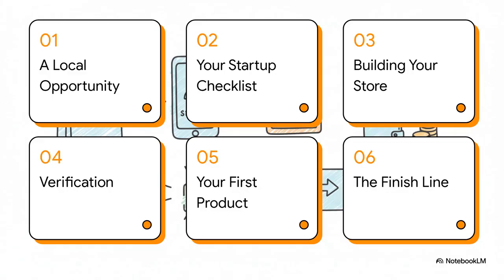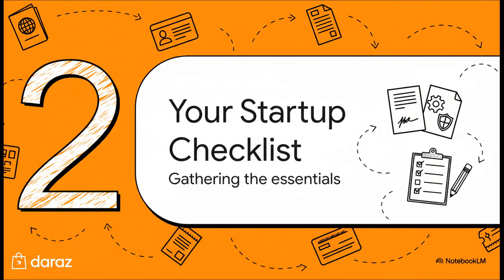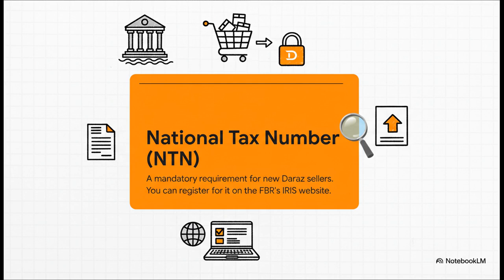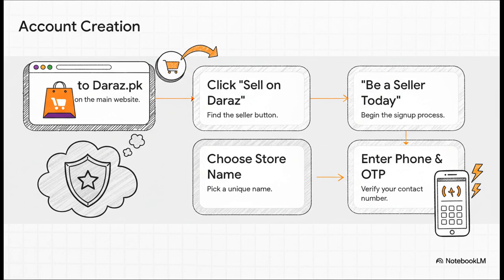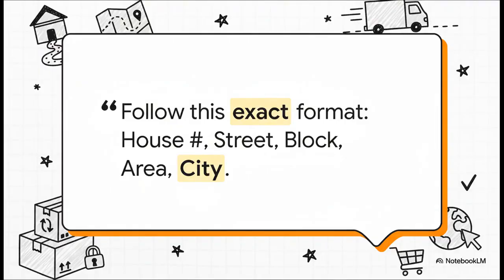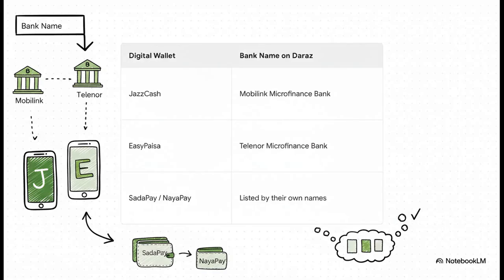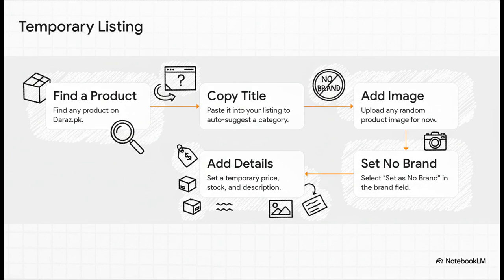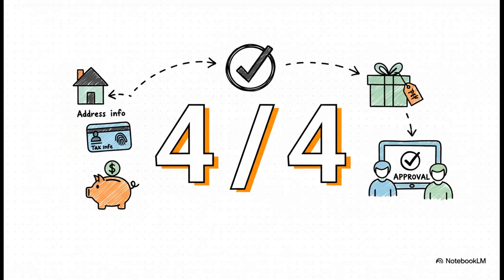Create a Daraz Dropshipping Practical Guide Daraz Seller Account Step-by-Step | Lecture 1 Account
Daraz Dropshipping Practical Guide | How to Create Daraz Seller Account Step-by-Step | Lecture 1

Welcome to Lecture 1 of our Local E-Commerce series!
In this video, we walk you through a practical, real-time demonstration of how to create a Daraz Seller Account from scratch.
Everything is shown step-by-step on screen, making it easy for beginners to follow.